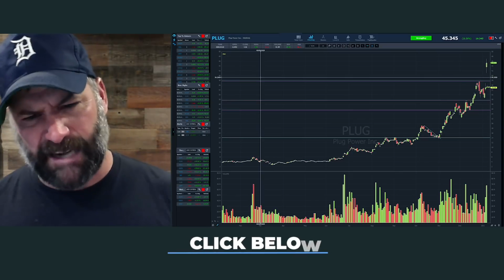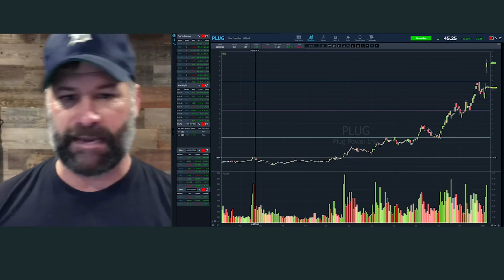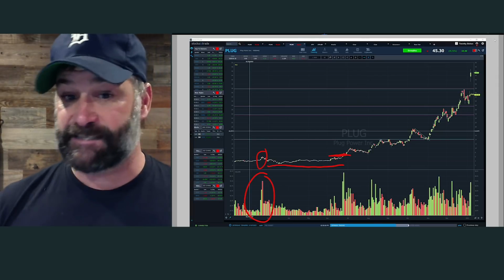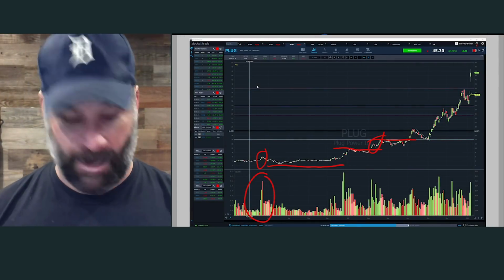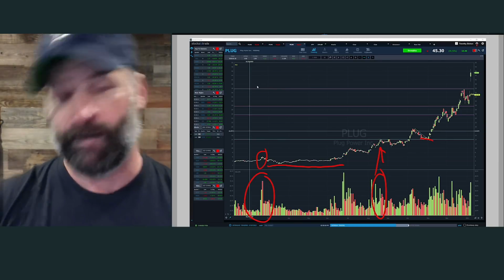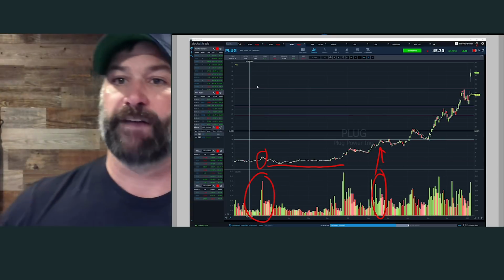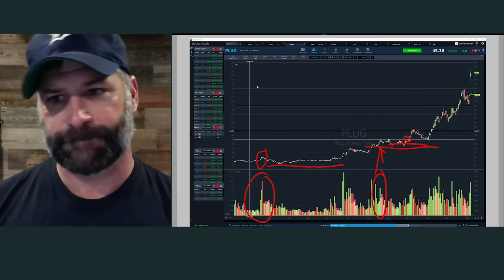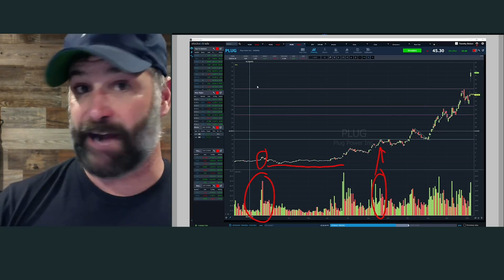Support and Resistance: Basics for New Traders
🔴 Ready to learn more?

Trading terms are often thrown around a lot. And if you don’t know the terminology, it can sound like a different language. The only way to fix that is with a solid education. Today, Tim Bohen takes on support and resistance in this breakdown of technical analysis for beginners. Study up now!

Why does support and resistance matter — and why do traders fixate on these terms and levels?

Ultimately, you’re looking for breakout areas. And on the short side, you’re looking for breakdown areas. These are both key for setting entries and managing your risk.

Tune in for a chart example on Plug Power Inc. (NASDAQ: PLUG). It’s been a hot electric vehicle play since last year. You can see that big volume in February when a lot of traders bought the breakout.

Then, the coronavirus came along. The market crashed hard and the stock went sideways … All of the bag holders got stuck...

Then, four to five months later, you can see the resistance level break. All of those bag holders are now green and adding to their positions.

What happens?

Volume and price spike. Tune in to find out what to watch when the resistance level breaks and what it can mean for a potential trade. And catch the video to see how this can set up an opportunity for a potential dip buy.

Remember to always have a plan and stick to your stop. Support doesn’t always hold. Utilize the three-to-one risk/reward ratio. It’s essential to have intelligent levels to base your risk on.

Use the chart to guide you!